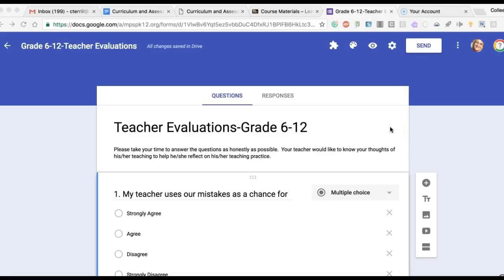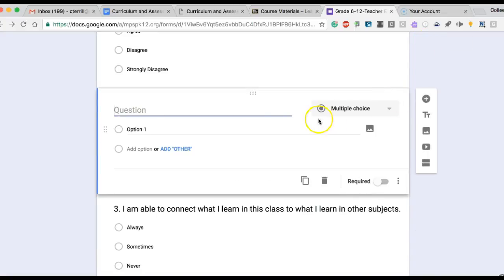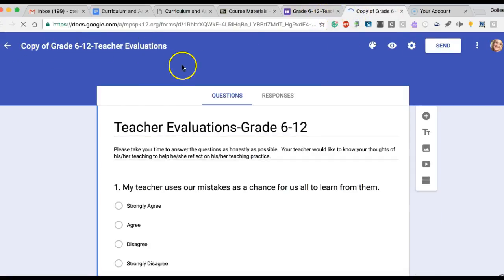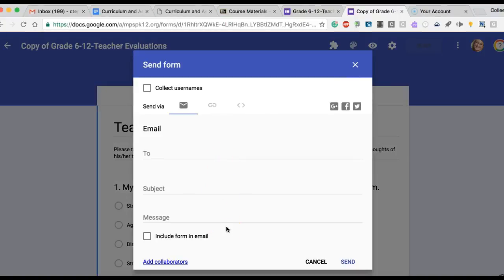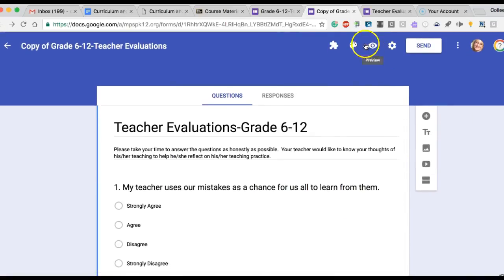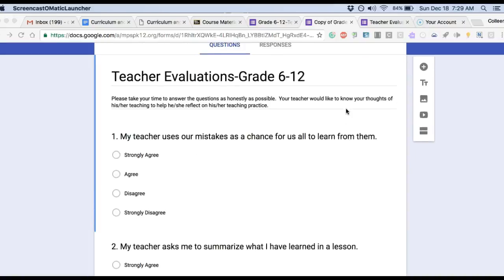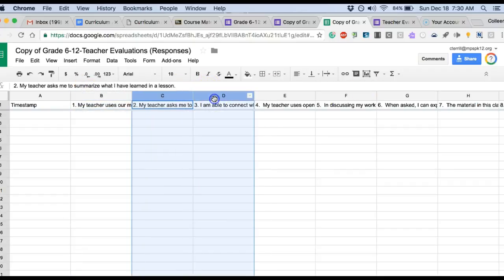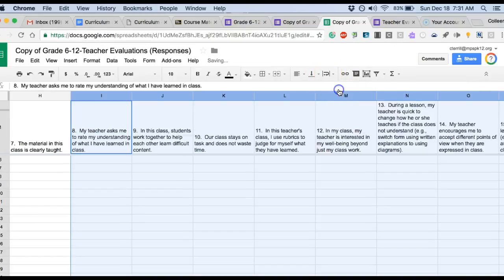Copying and Using a Google Form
using a google form and spreadsheet to gather data from student evaluations for teachers.